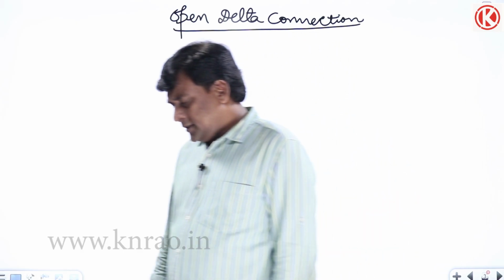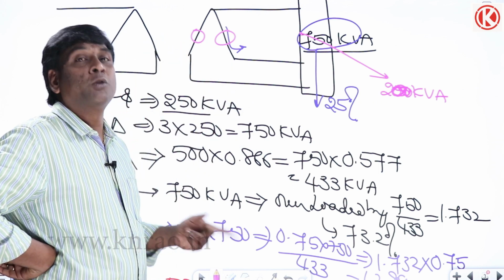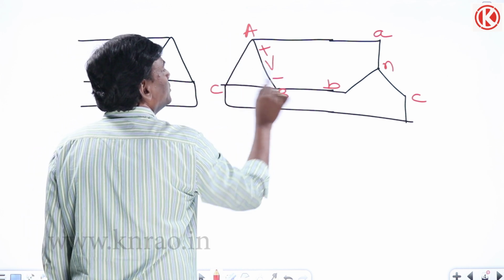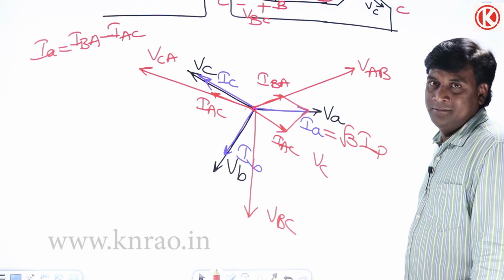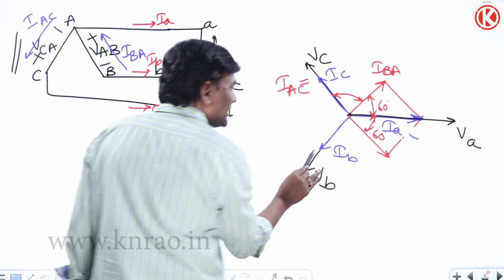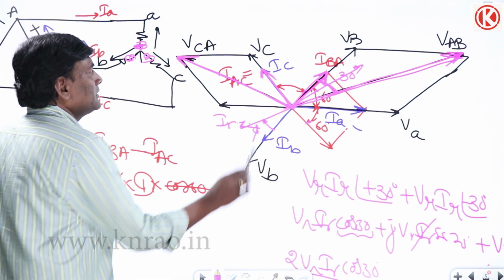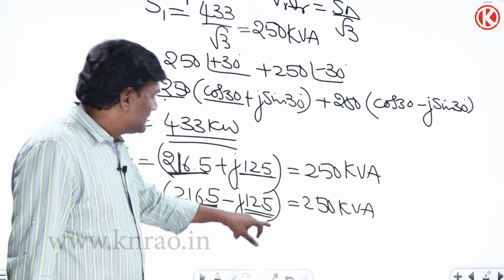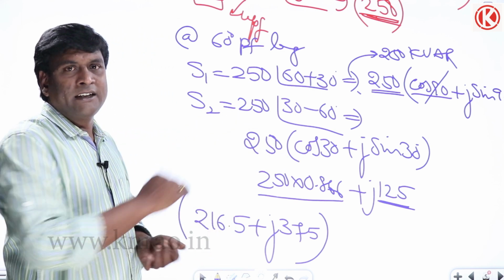Watch this & Solve any problem in Open Delta Connection in 3 Ph Transformers || Electrical Machines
In this session, KN Rao will be discussing Open Delta Connection in 3 Ph Transformers. Watch the entire video to learn more about Open Delta Connection in 3 Ph Transformers which will help you crack GATE & ESE Exams. Let’s Crack It!

An open delta connection transformer uses two single-phase transformers to provide a three-phase supply to the load. An open delta connection system is also called a V-V system. Open delta connection systems are usually only used in emergency conditions, as their efficiency is low when compared to delta-delta (closed delta) systems (which are used during standard operations).
electrical machines | signal phase transformer | three phase transformer | V V system | electrical machines| gate 2020 | gate 2021